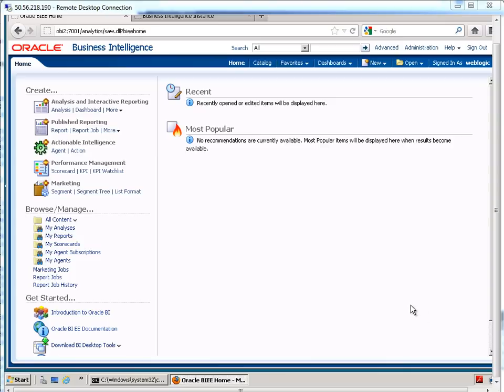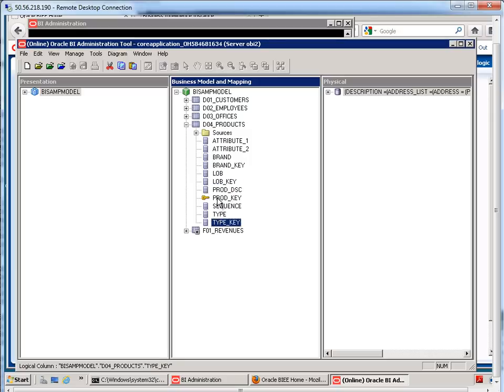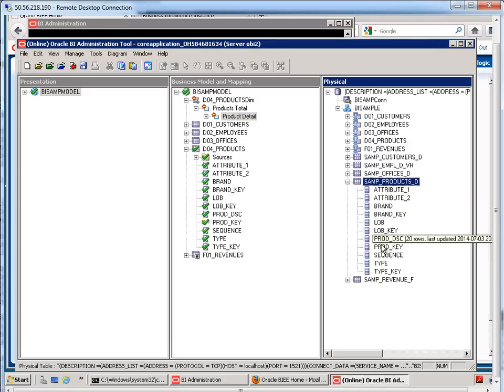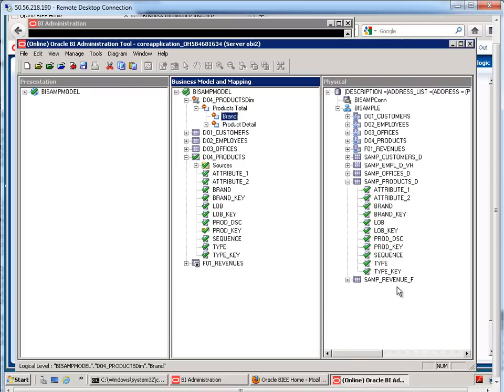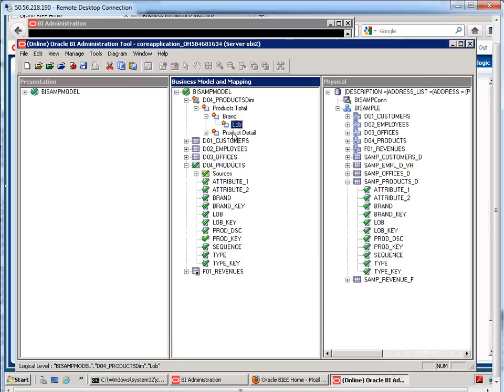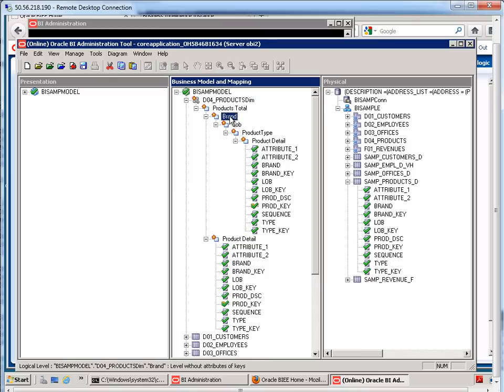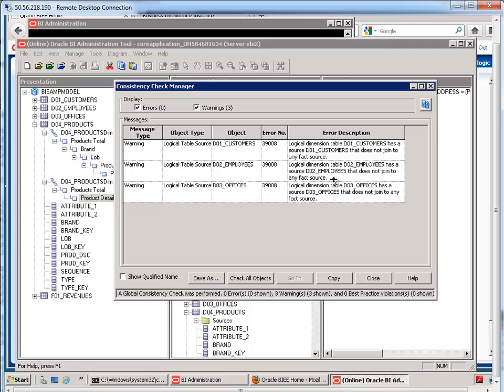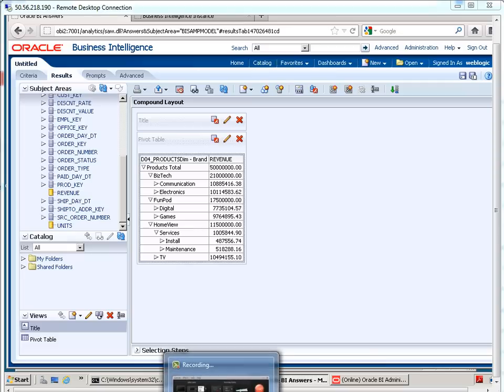OBIEE 11g Dimension Hierarchies - OBIEE Online Training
This OBIEE 11g video training tutorial demonstrates how to create dimension hierarchies in the Business Model and Mapping layer (BMM). This is a level-based hierarchy and will be used to show revenues based on multiple levels. More OBIEE courses and tutorials are located